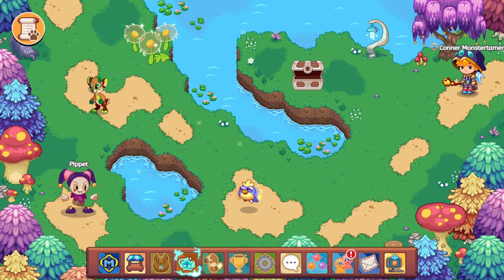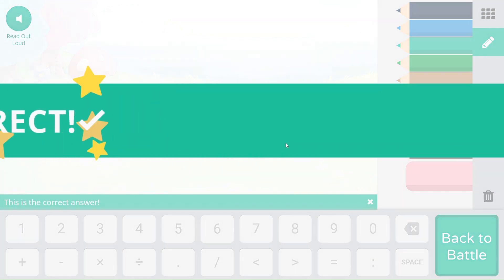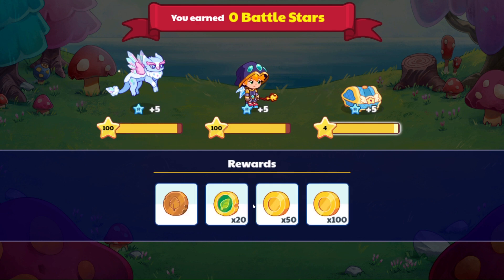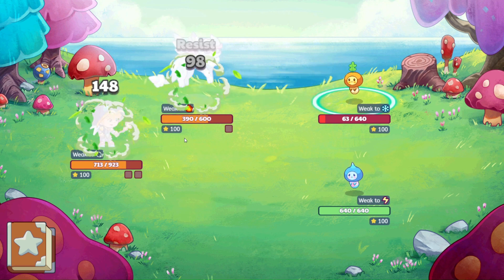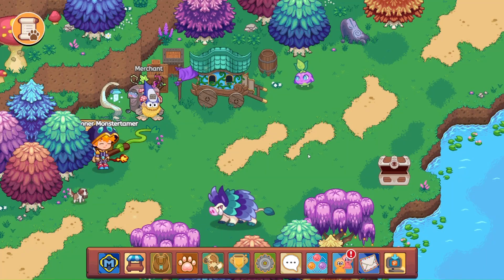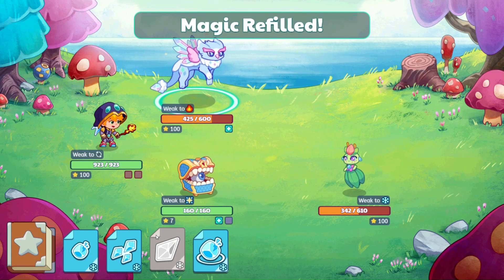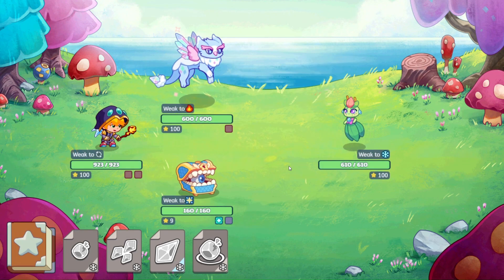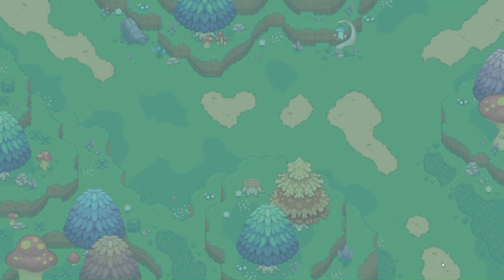Arcturion's Frozen Honey is Thawing!!! Prodigy Math's Newest Mythical Epic! E9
Check back as I update videos on my quest to track Arcturion down!